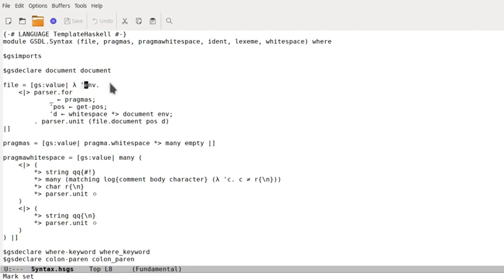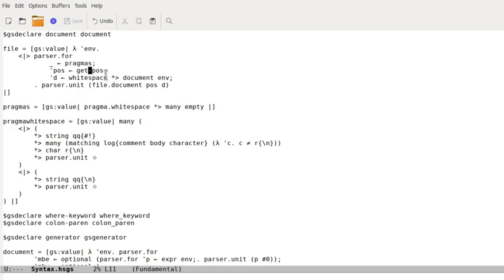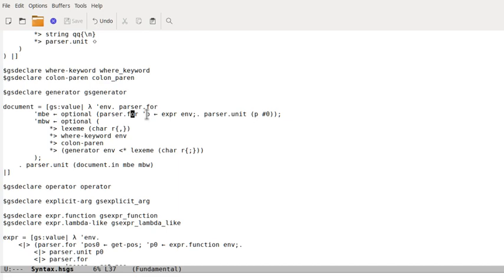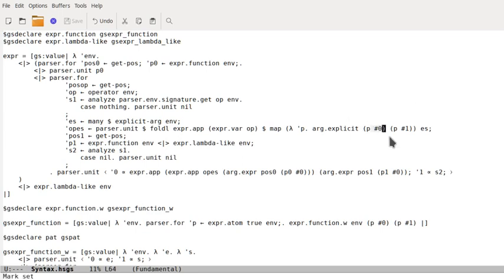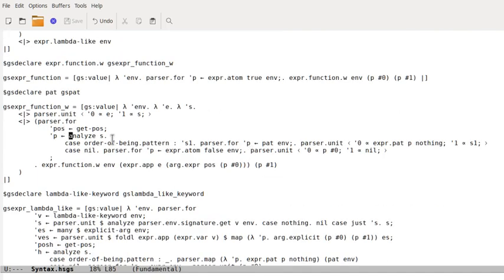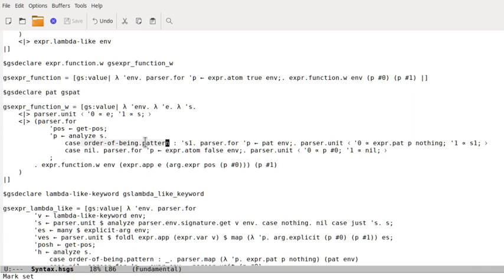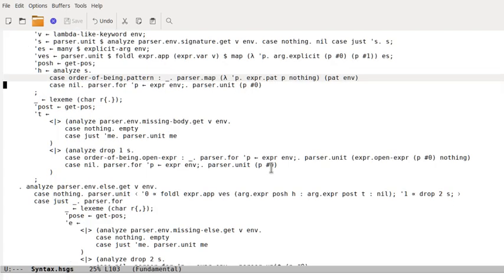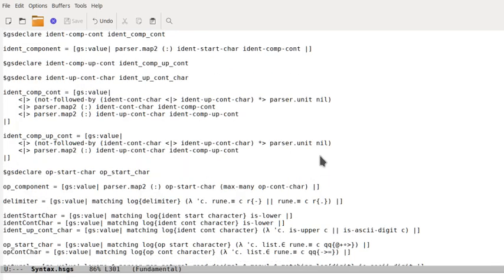Global Script Syntax Overview, Part 1 (Syntax.hsgs)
I walk through Global Script's parser for itself, pointing out any syntax that isn't obvious for someone familiar with Haskell.